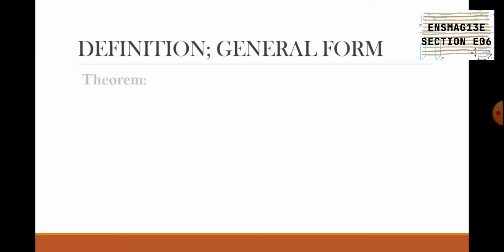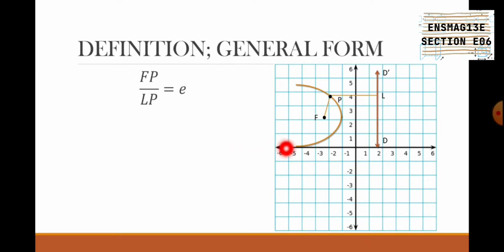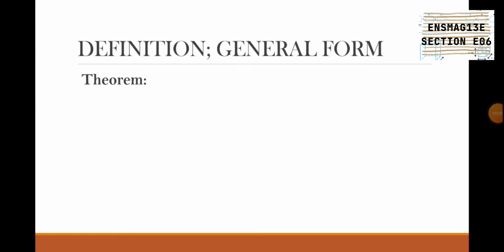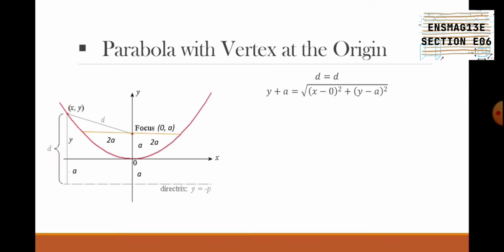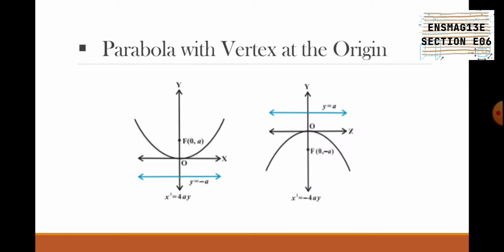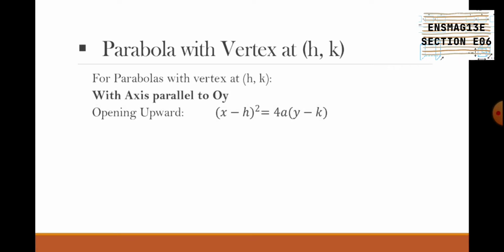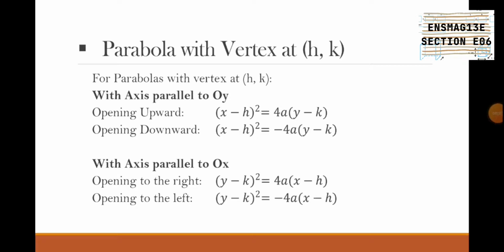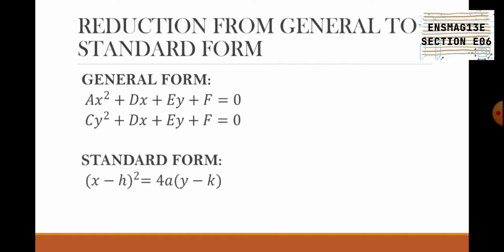The Parabola - ENSMAG13E Section E06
Lecture on Conics
Lecture on Parabola and its Equation